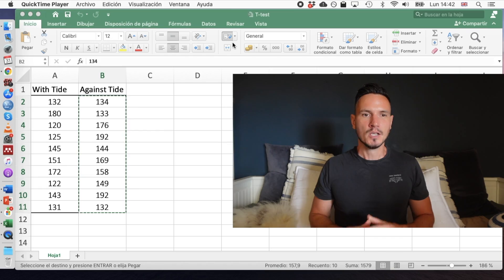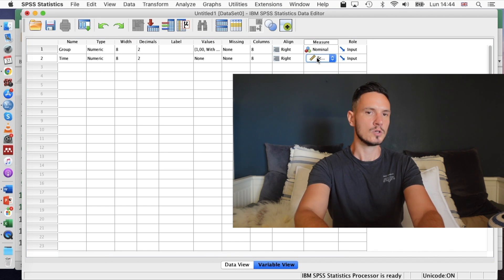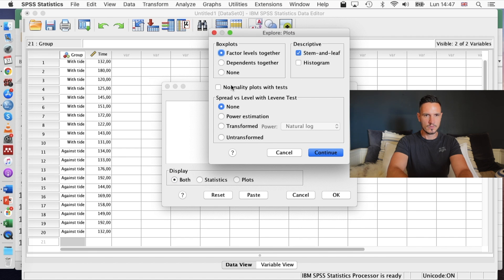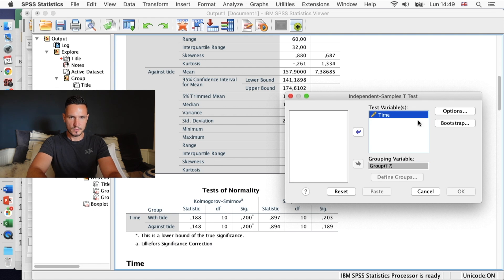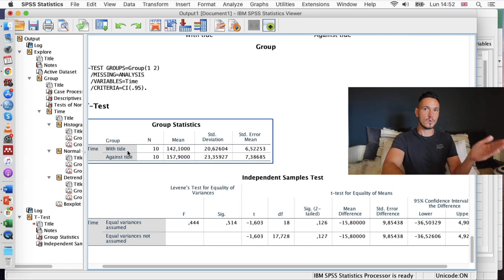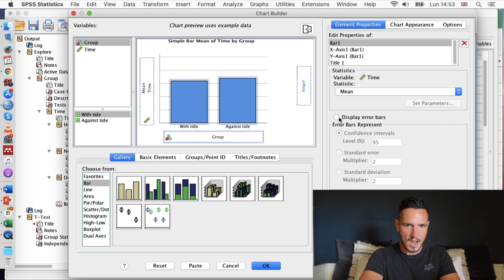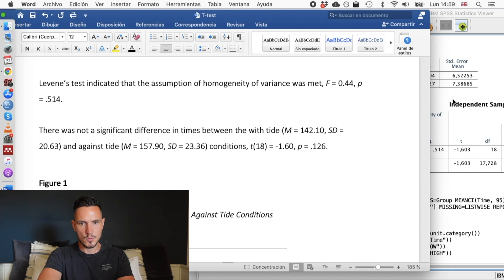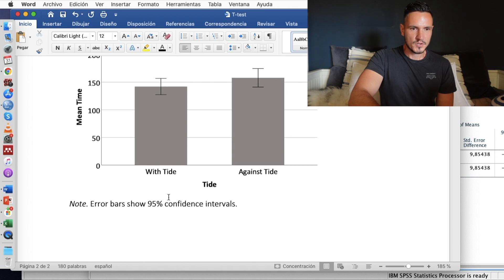Independent T-Test on SPSS + Assumption Checks + Graph + APA Write Up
Learn how to run an independent t-test on SPSS. Also learn how to check and report the assumptions, create a graph, and write up the results in APA style.

0:00 Intro
1:04 Setting up the file
3:55 Checking normality
6:36 Running the t-test
7:40 Checking homogeneity of variance
8:33 Interpreting the results of the t-test
9:08 Create a bar graph
11:25 Report the results

Note: In the video, the degrees of freedom (df) value for the Shapiro–Wilk test is presented
in parentheses after the W value. For example, W = X(df). However, it should be
presented in parentheses after W itself. For example, W(df) = X.